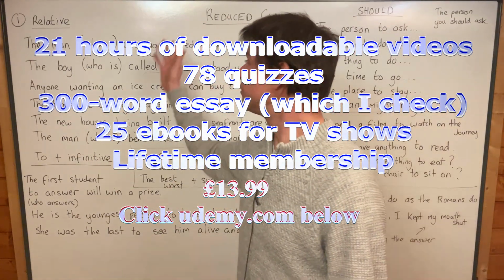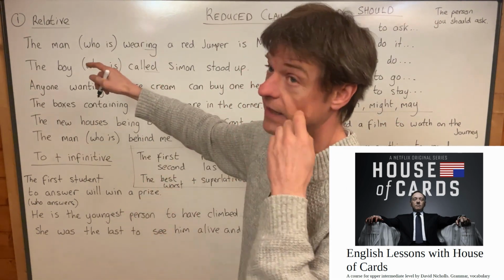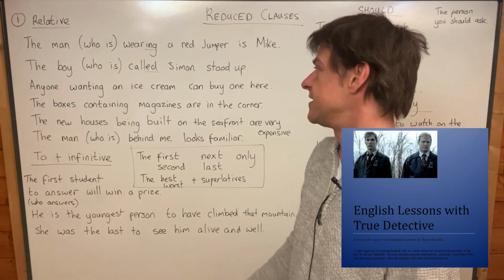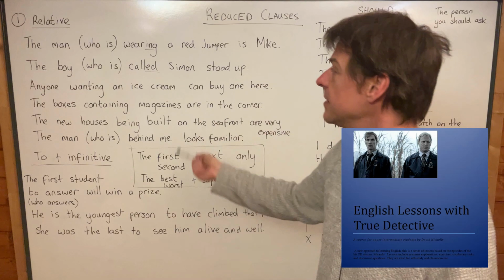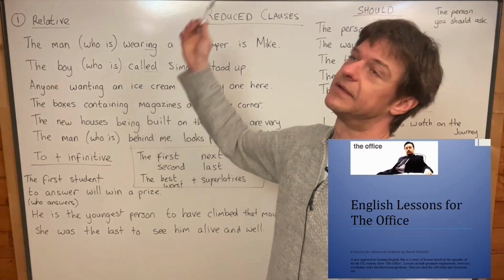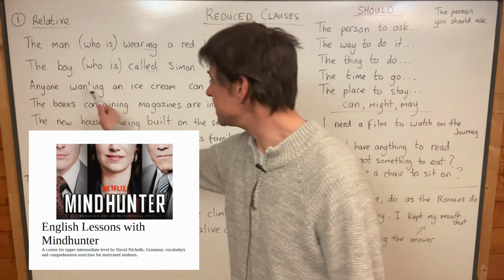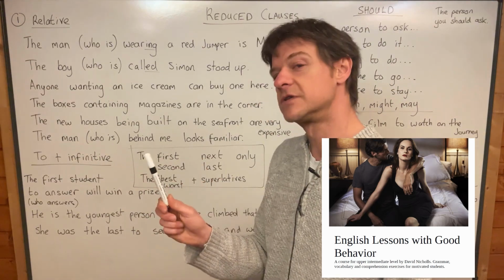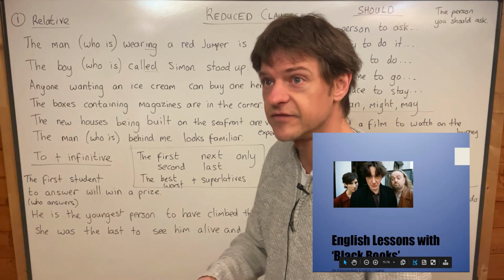Reduced Clauses (MASTER ENGLISH GRAMMAR - £13.99 - udemy.com)